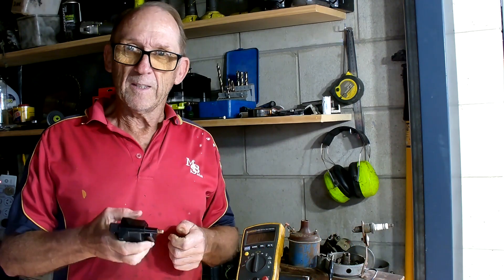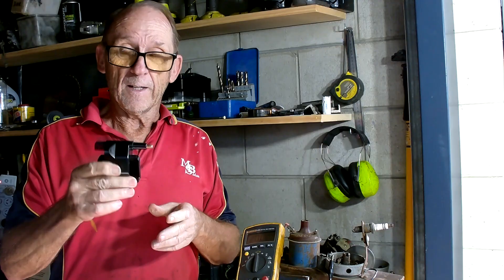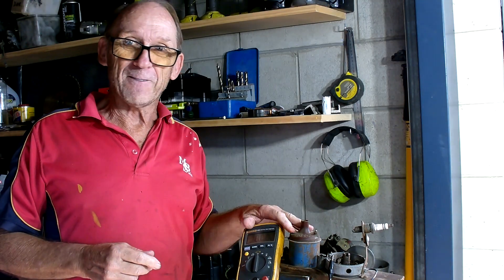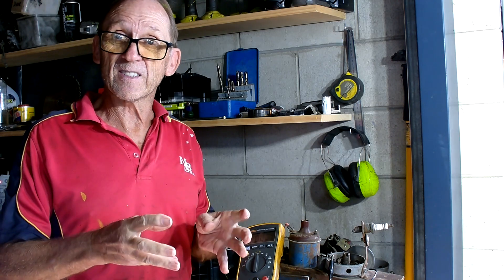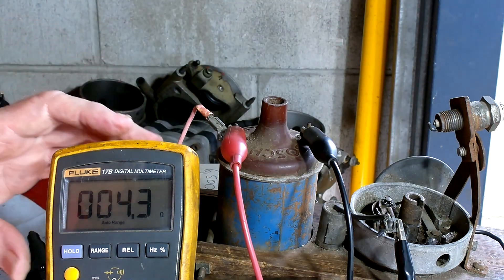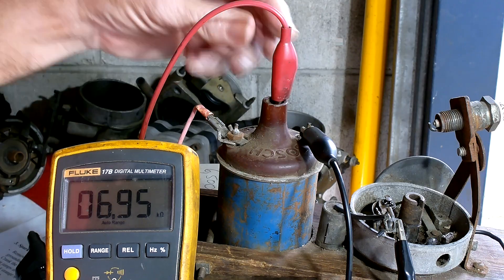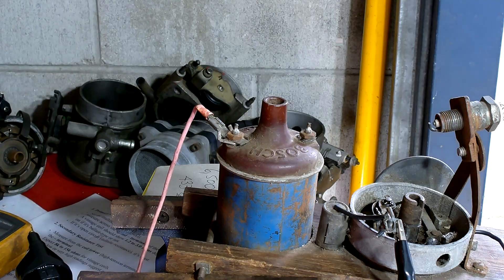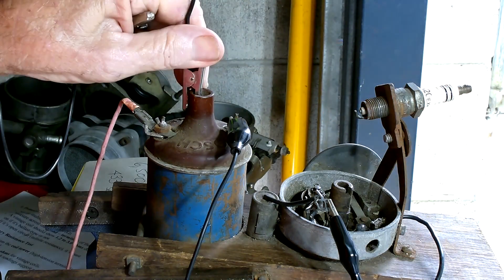How to Bench Test an Ignition Coil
I go through the procedure to bench test an old can coil and a new transformer style coil and tell you a few bits of information relating to coils.